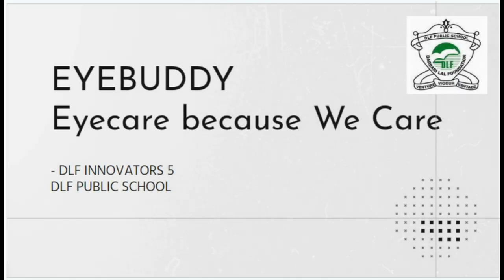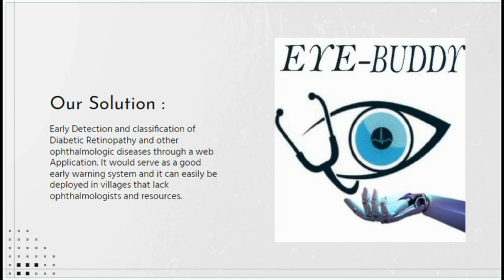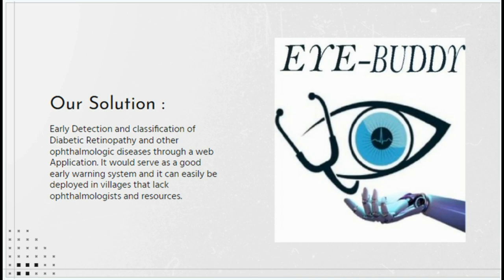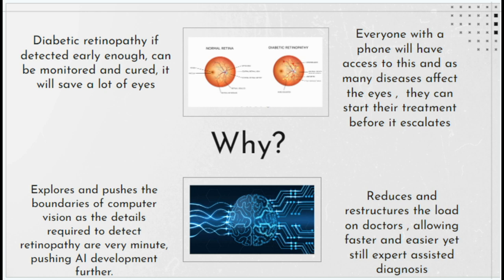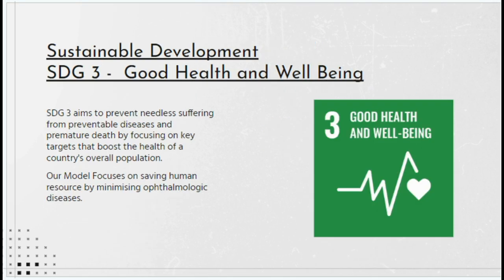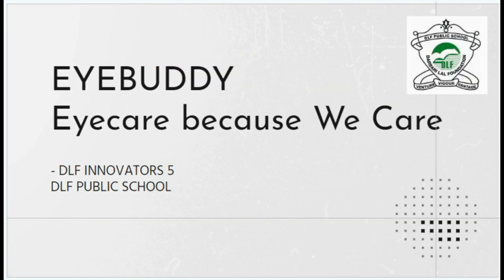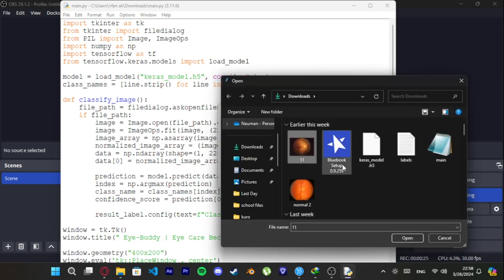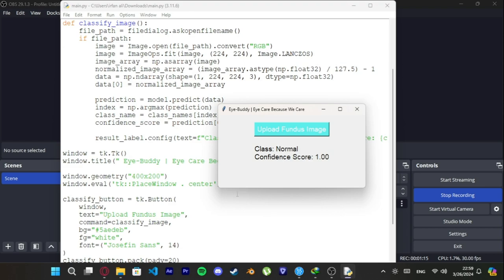EyeBuddy - Eye Care because We Care | Innovation.AI - DLF Public School